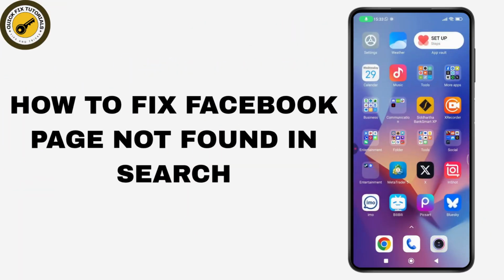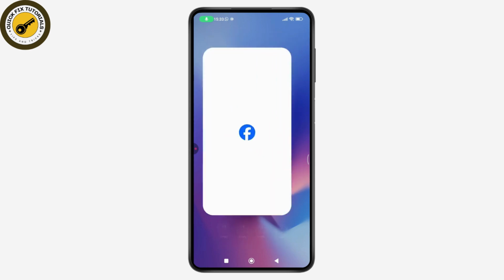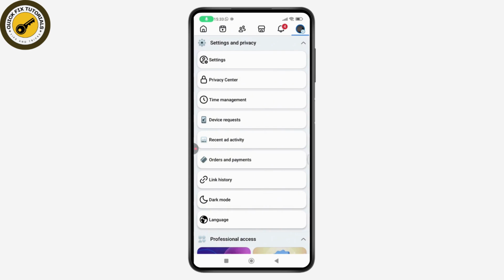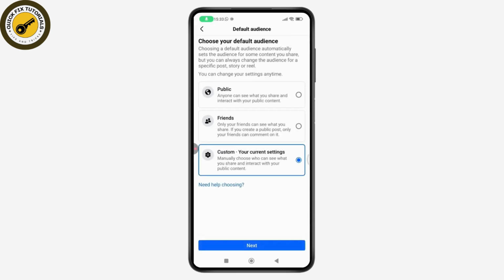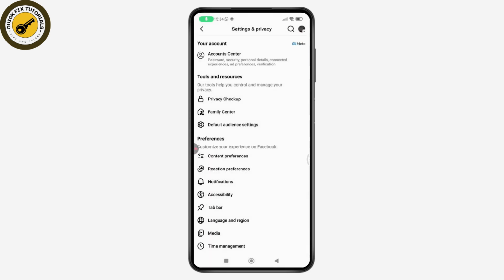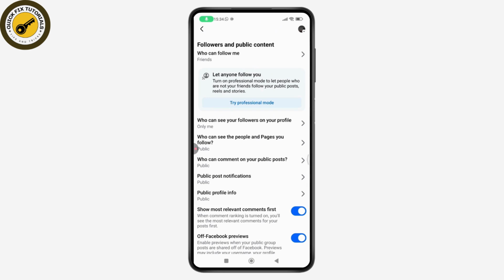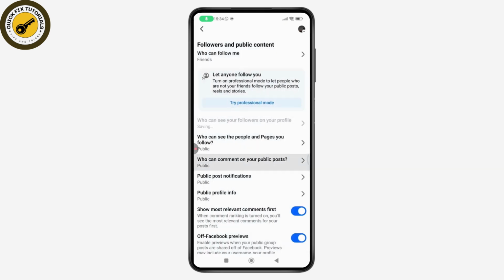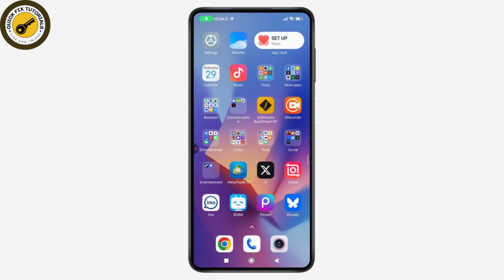How To Fix Facebook Page Not Found In Search (Full Guide)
How To Fix Facebook Page Not Found In Search

Frustrated that your Facebook page is not showing up in search results? This quick step-by-step tutorial shows you exactly how to fix the Facebook page not found in search problem in just a few simple steps. Learn how to update your Default Audience Settings to Public, adjust your Followers and Public Content settings to ensure everything is visible to everyone, and save your changes. Once these settings are correctly configured, your Facebook page should start appearing in search results within 24 hours. Simple, fast, and completely official — no third-party tools needed!